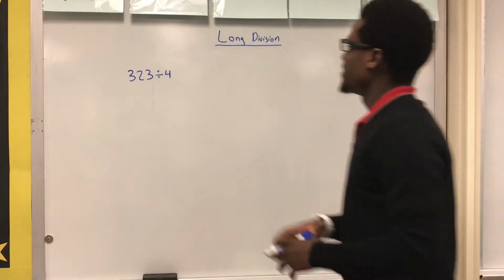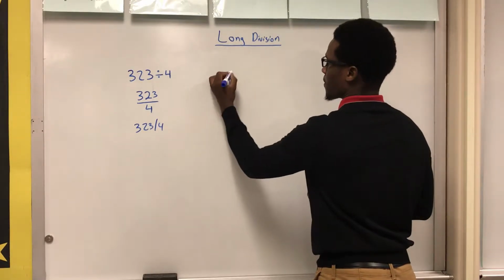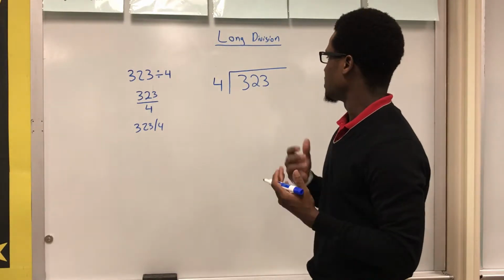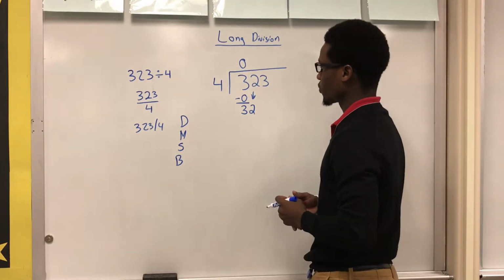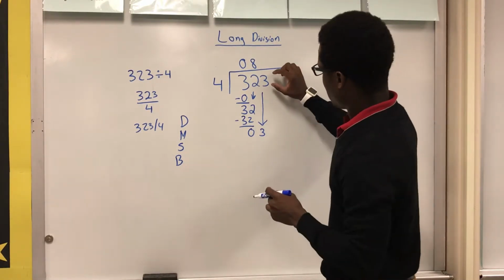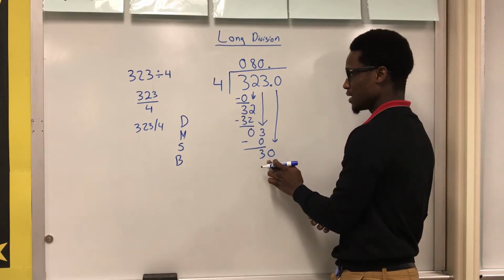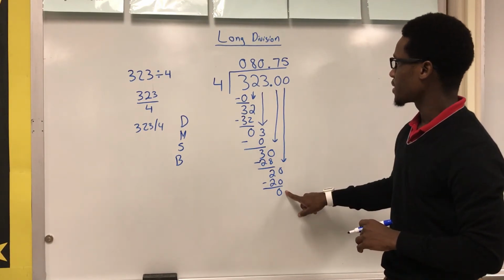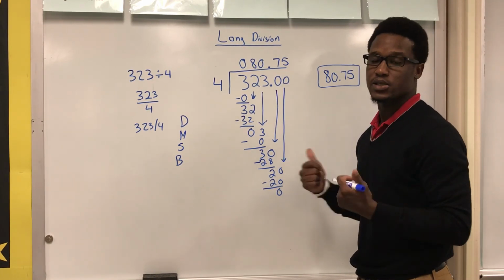Long Division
Students explore the "DMSB" strategy for long division.